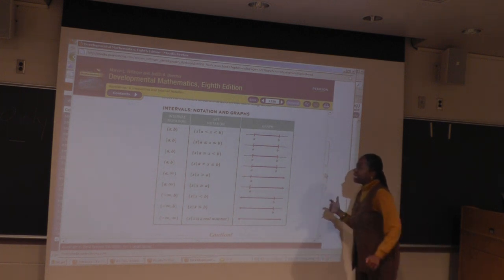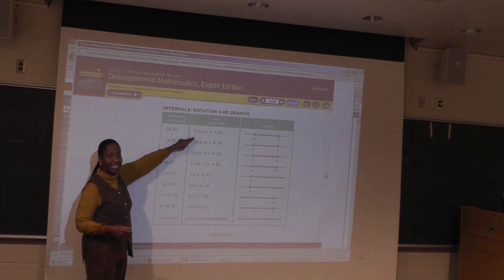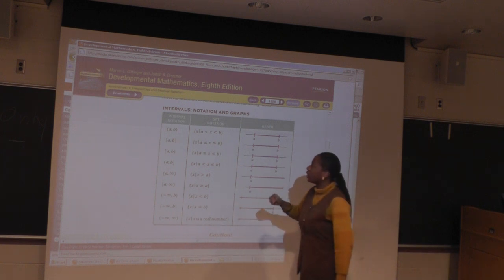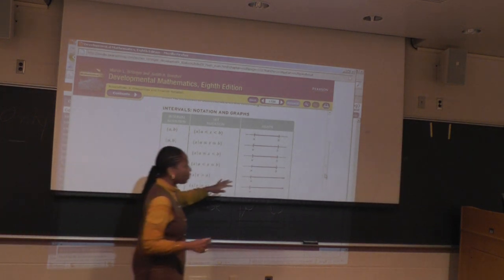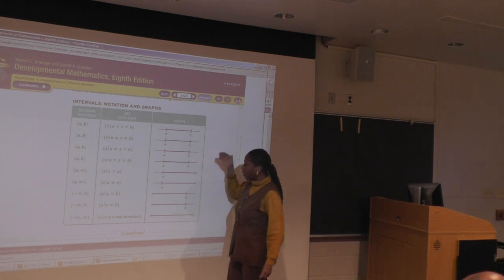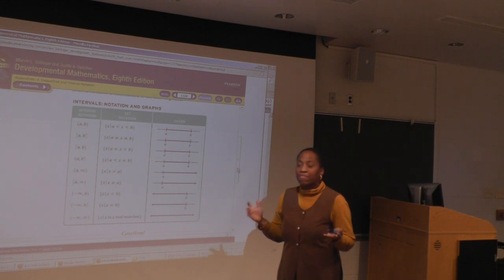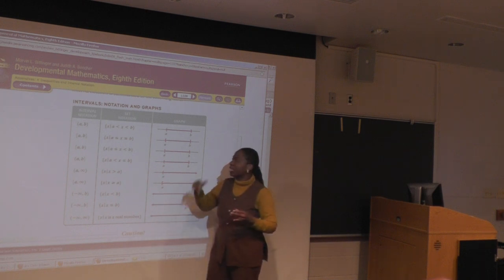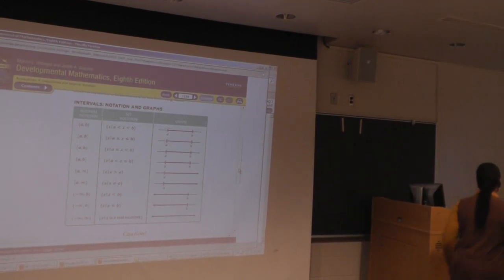Prof. Winfield on solving linear equations (4)